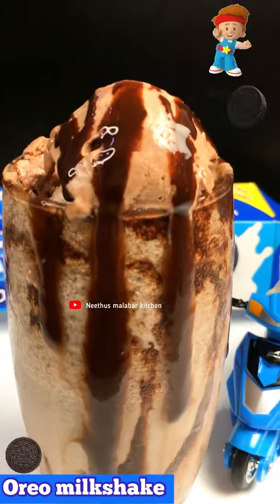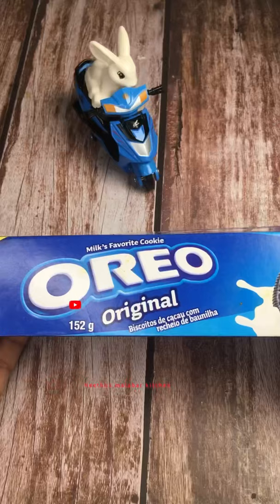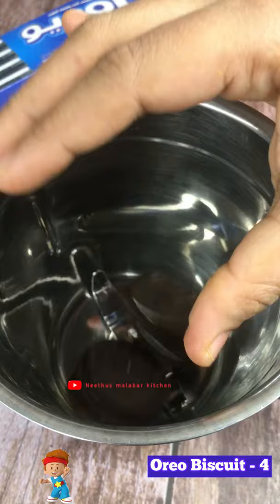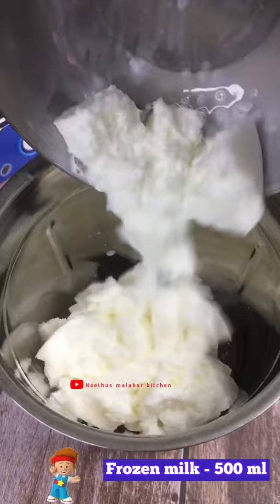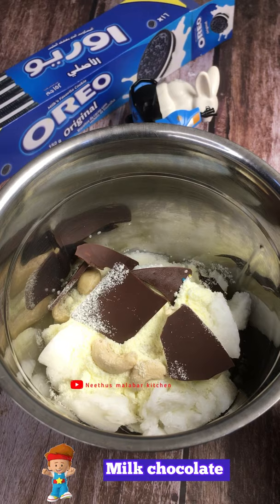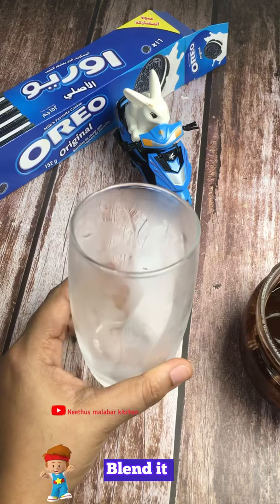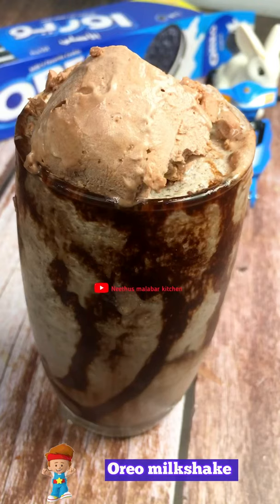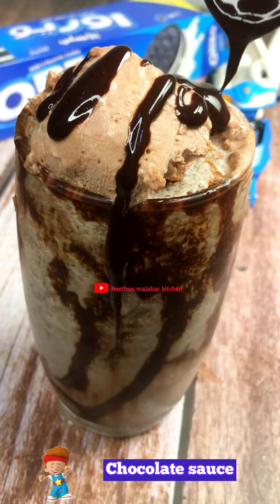Oreo Milkshake recipe just in one minute video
Happy Cooking My Dears !!

How to make Easy Oreo Milkshake#Shorts

Ingredients

Oreo biscuit - 4
Frozen milk - 500 ml
Milk chocolate - 2 pcs
Sugar - 4 tbsp
Chocolate sauce

About: Neethus Malabar Kitchen is a YouTube Channel, which explores simple and delicious recipes in an easy way. Use this Platform for learning interesting recipes and always try to share your valuable feedback with us.."if I can cook you can too "./ Malayalam cooking channel.

COPYRIGHT: All the content in this channel under you tube copyright rules and regulations and should not use any part of the channel content without the creator's [Neethu Rajeesh ] permission.